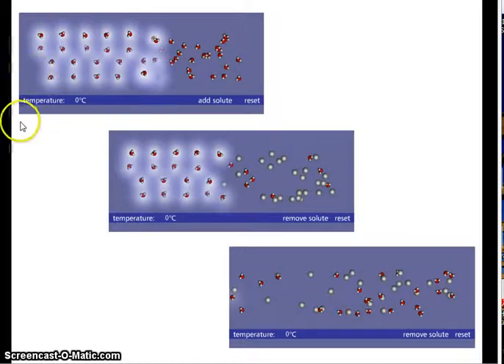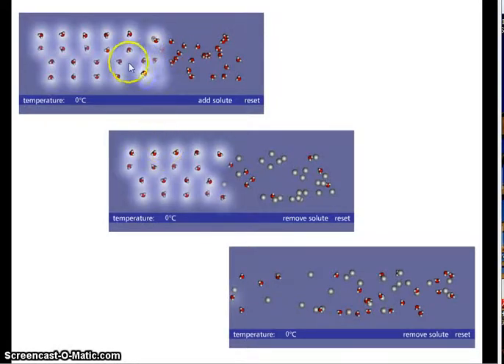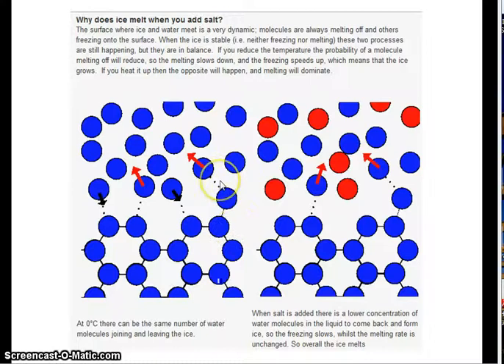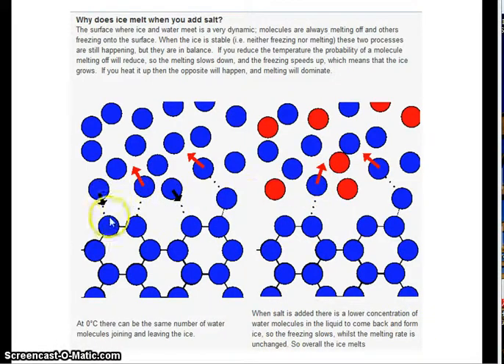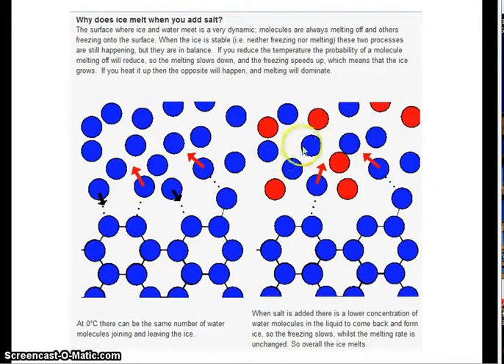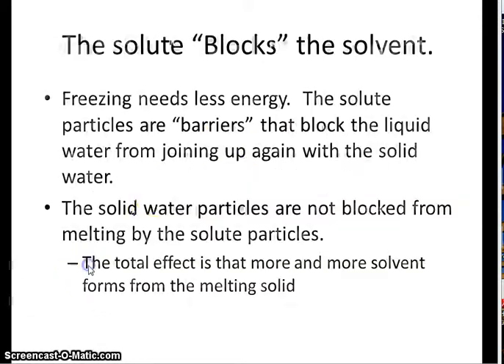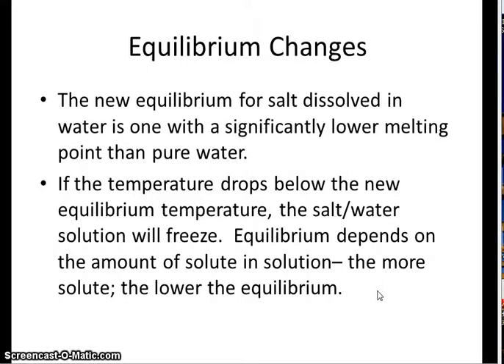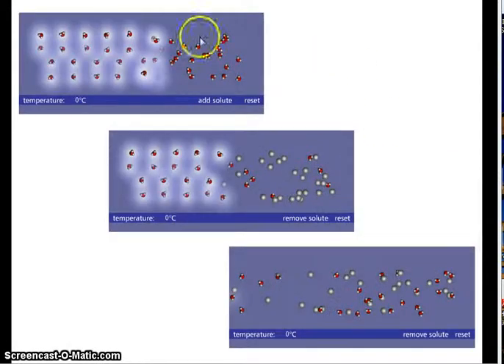Lab 2 10 Help Video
This video was made to help you complete the Lab 2.10 Endothermic Process assignment.